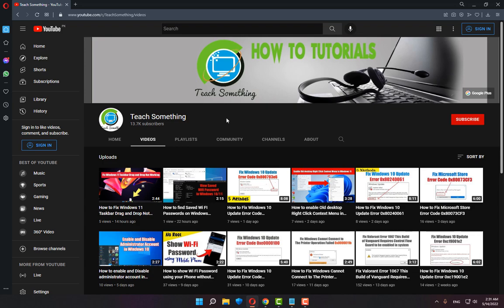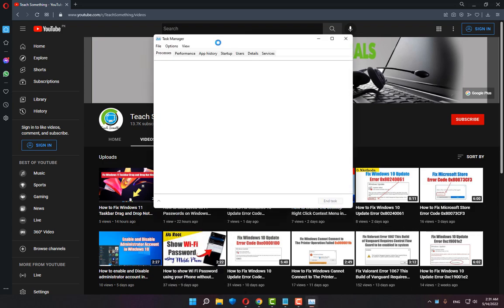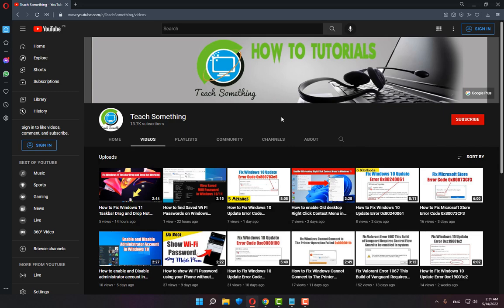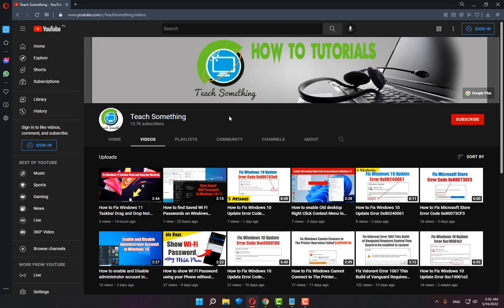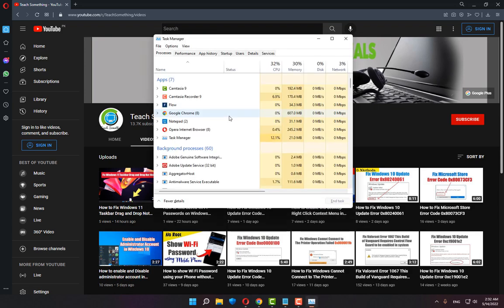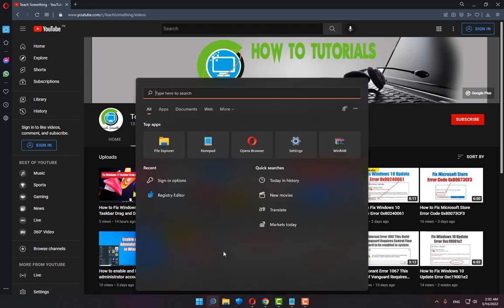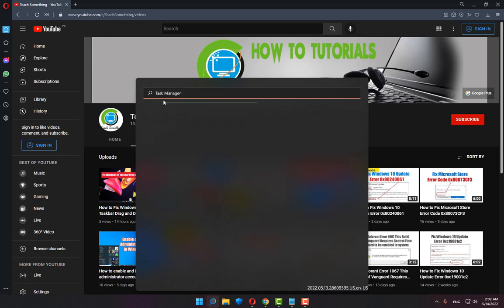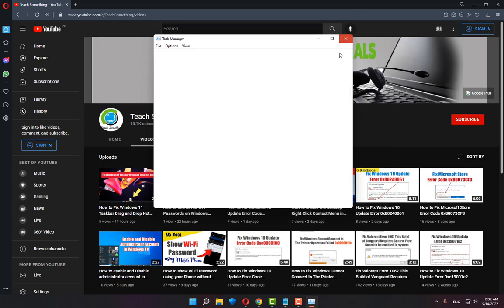How To Open Task Manager In Windows 11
In this video tutorial i will gonan show you How To Open Task Manager In Windows 11.